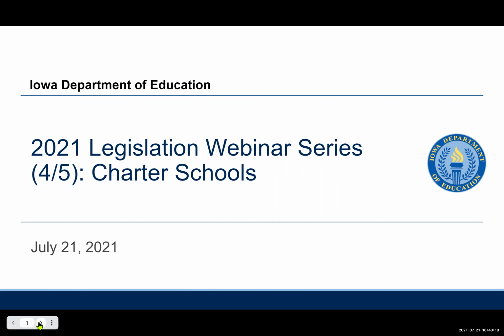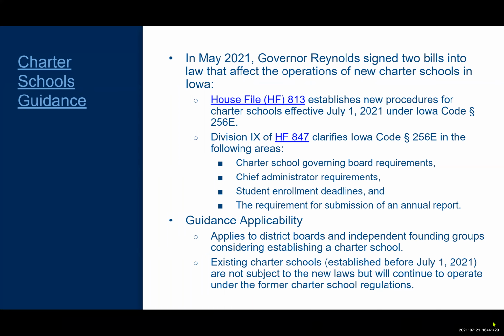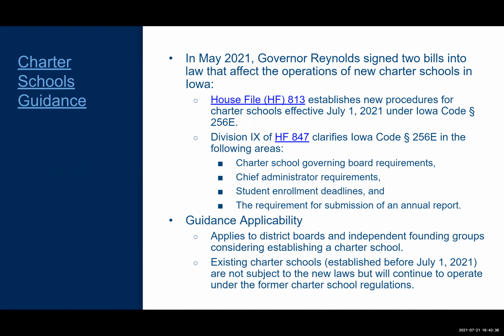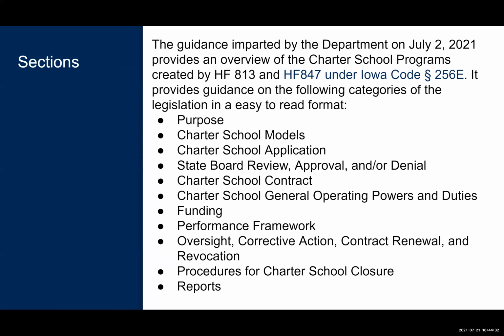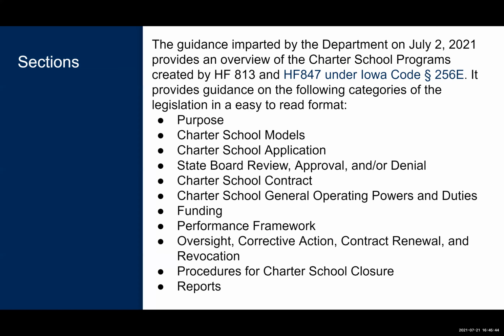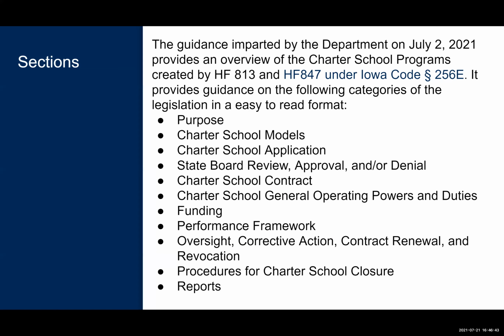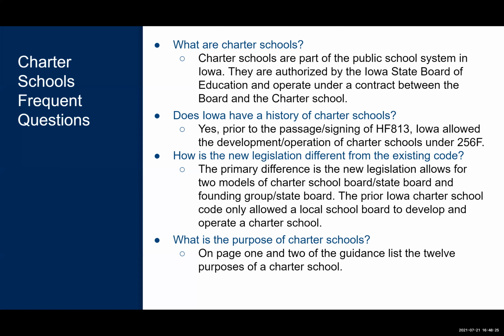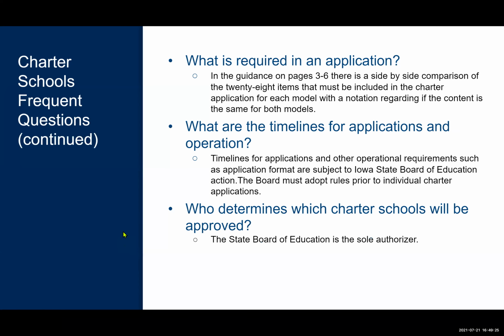2021 Legislation Webinar Series 4/5: Charter Schools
Recorded 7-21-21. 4 of 5 in the 2021 Legislation Webinar Series. Provides a summary of the Charter Schools guidance